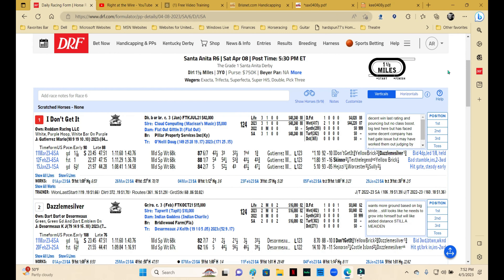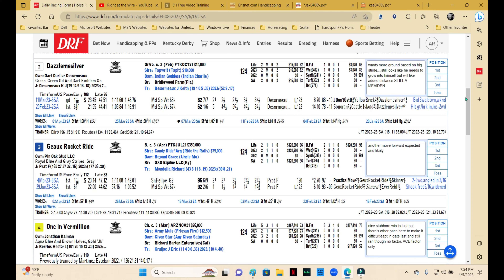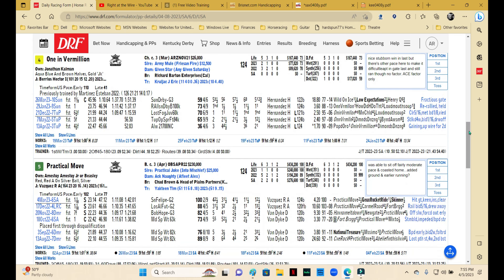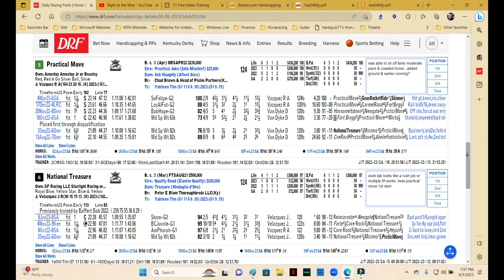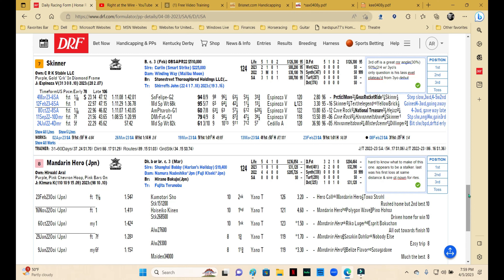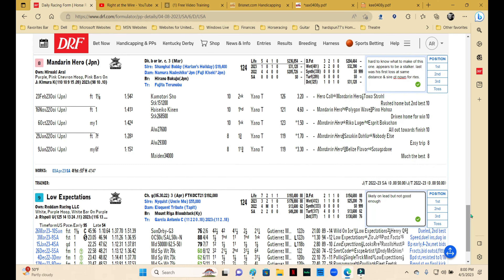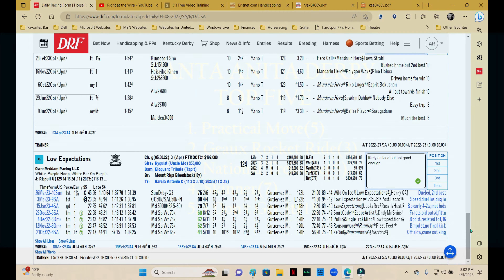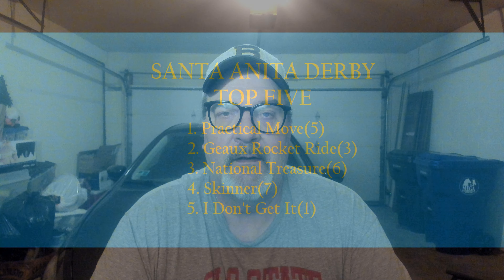Santa Anita Derby Analysis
A return match of the San Felipe spiced up by a Japanese import: does he stack up? We'll take a look and find out.